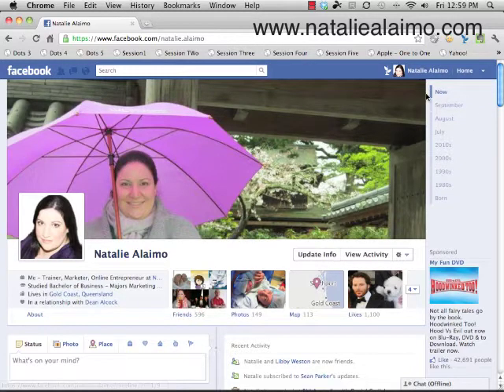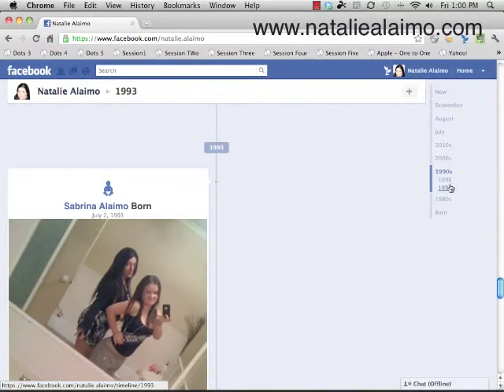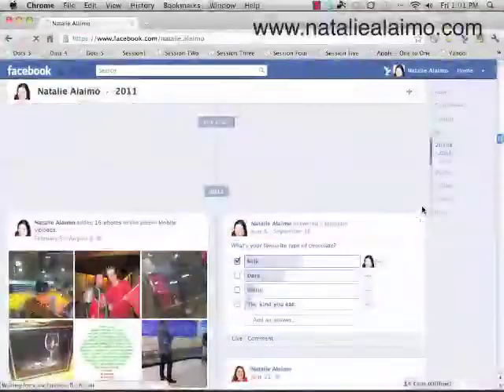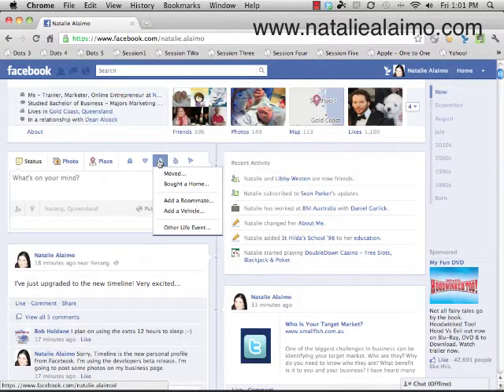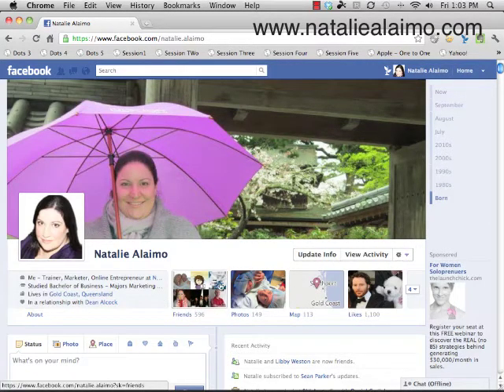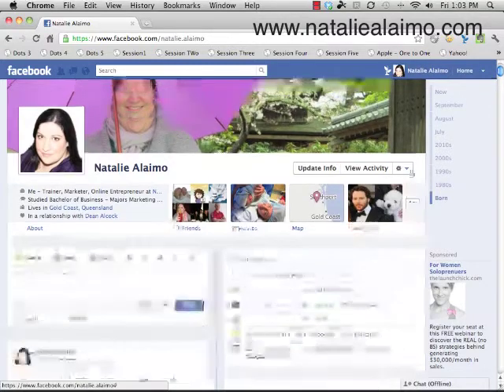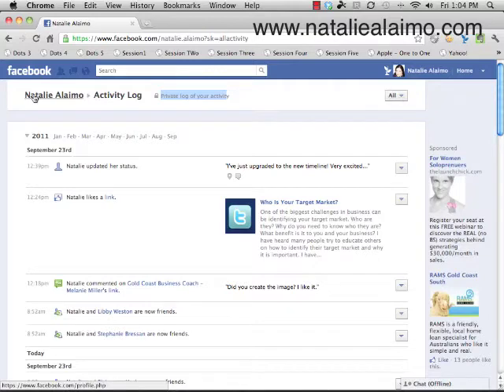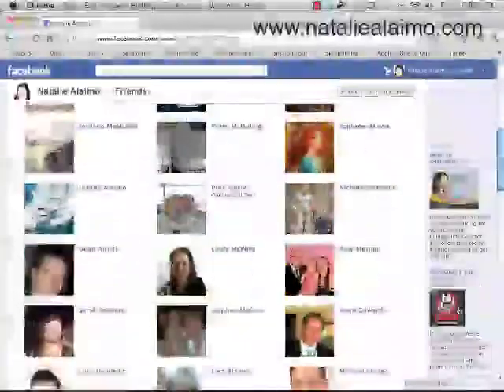New Facebook Timeline Personal Profile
A look at the new Facebook Timeline Personal Profile.